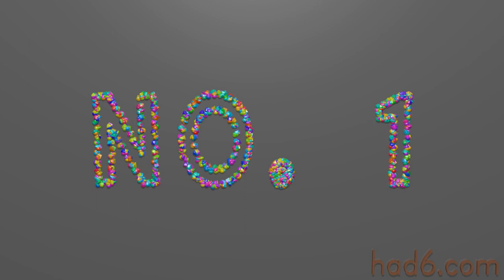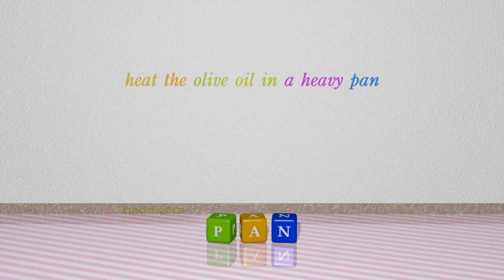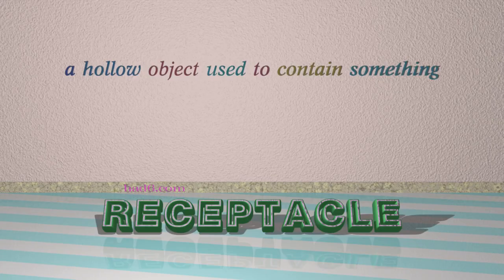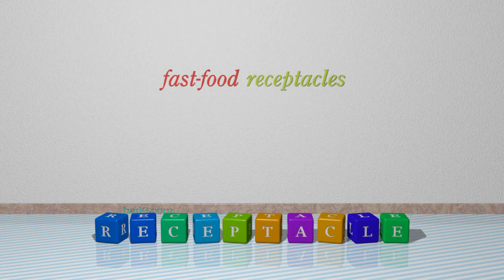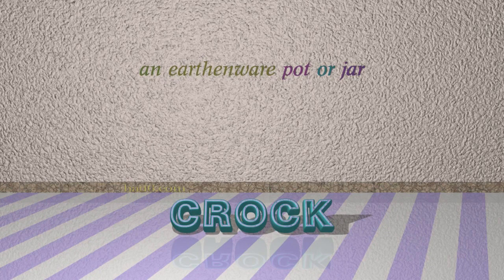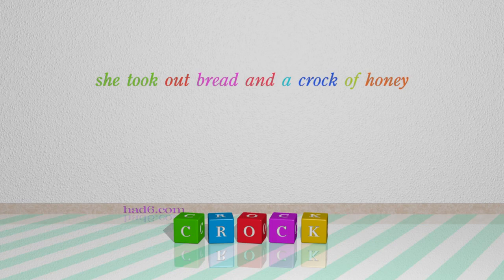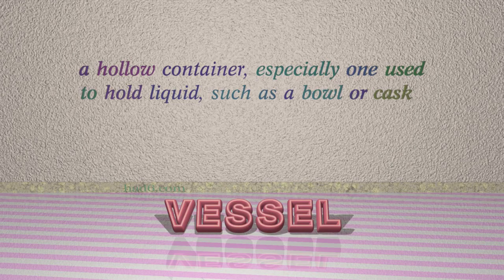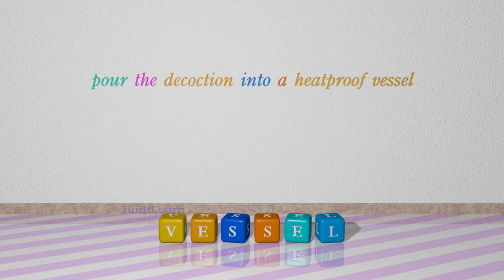pot - 7 nouns which are synonym to pot (sentence examples)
This video examines pot as a noun. Here, 7 nouns, which have meanings similar to that of pot in standard English, are introduced through sentence examples. These synonyms help you to remember the meanings of this group of words for improving your vocabulary.